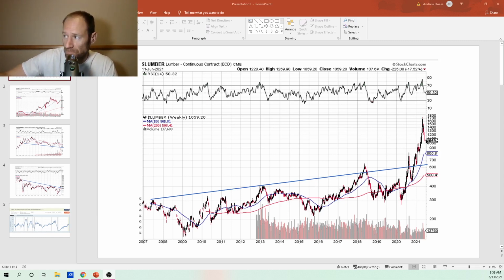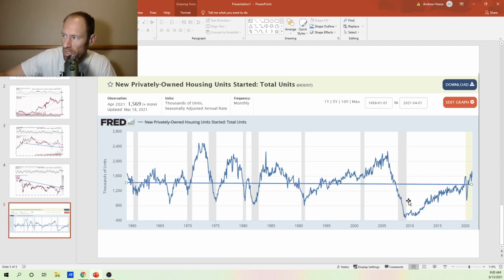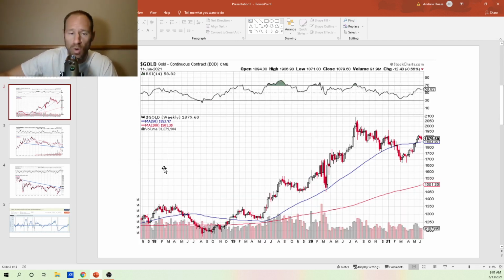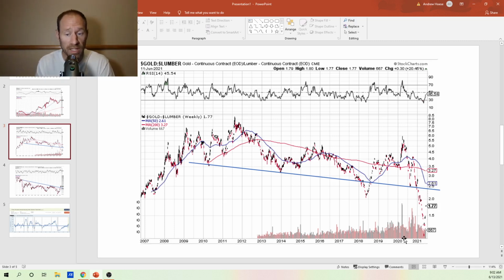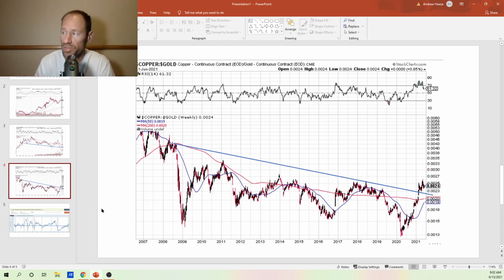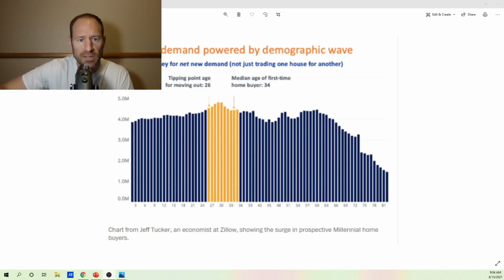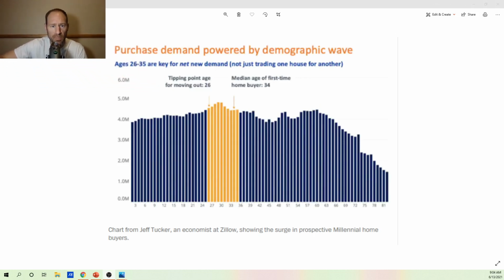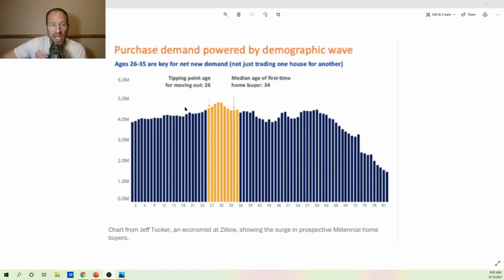Are We Going to Crash: Lumber to Gold Ratio, Copper to Gold Ratio, Real Estate Market.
Let's evaluate lumber and gold and the ratio, and what impacts I think will happen to the real estate market and inflation.